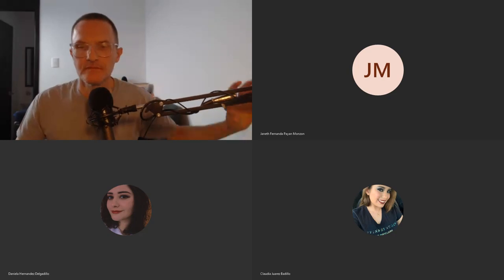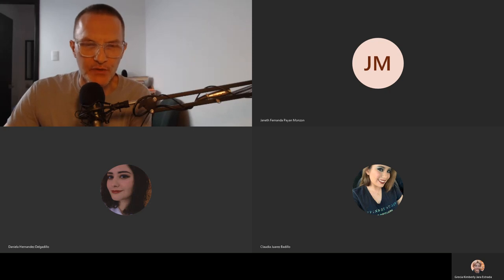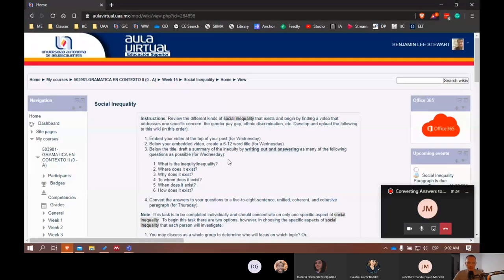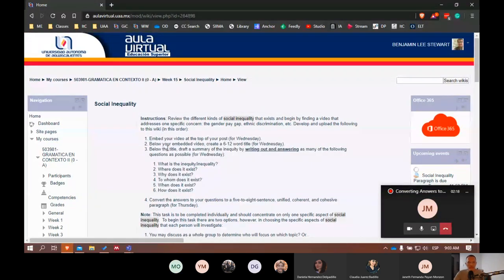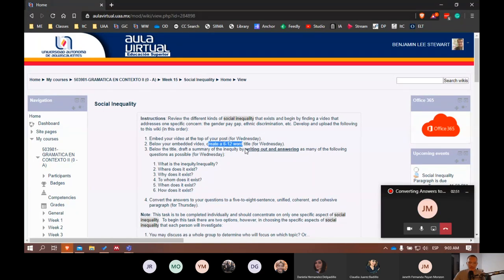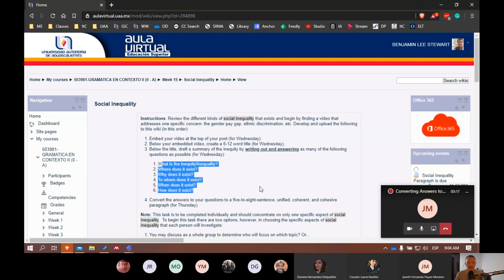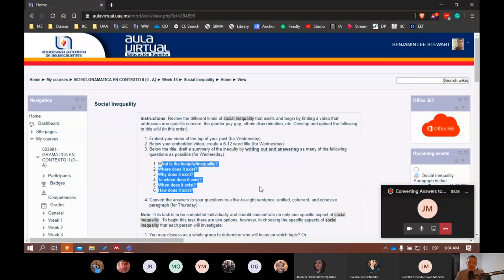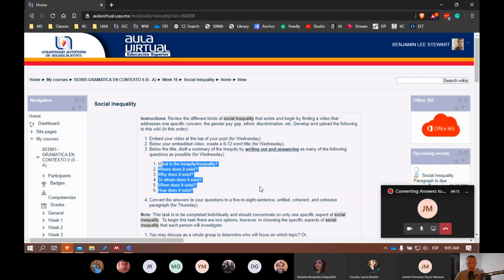Grammar in Context II: Converting Answers to a Paragraph